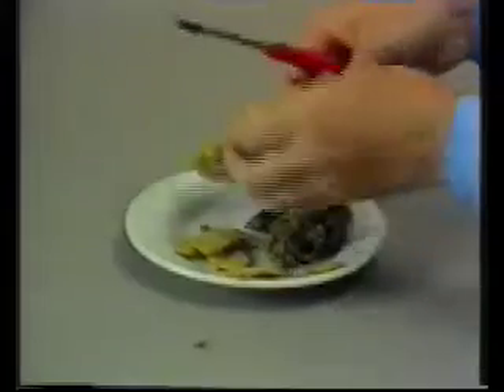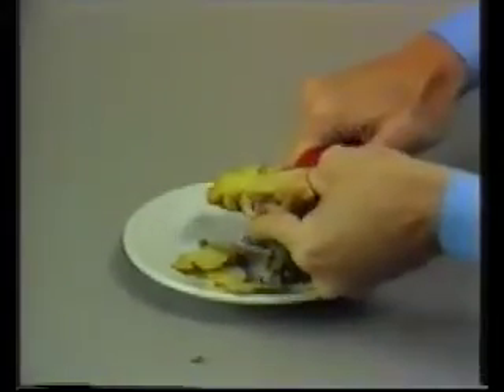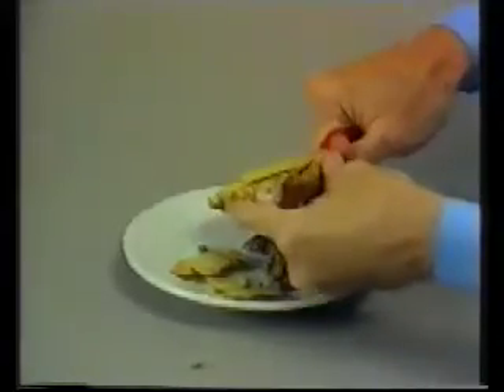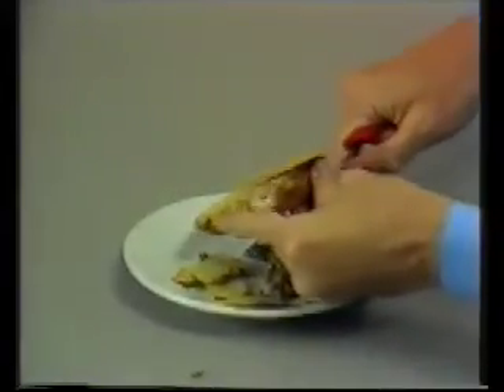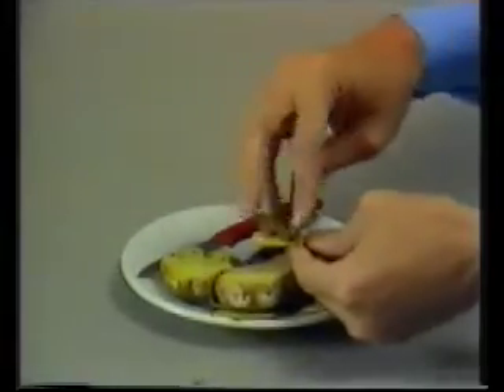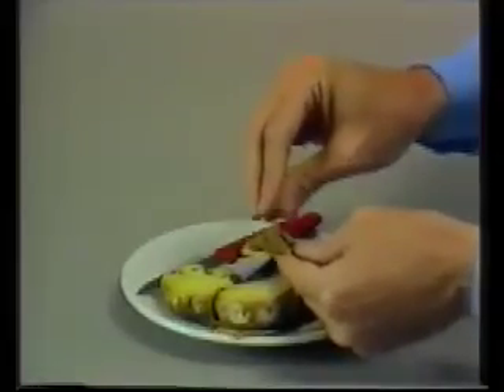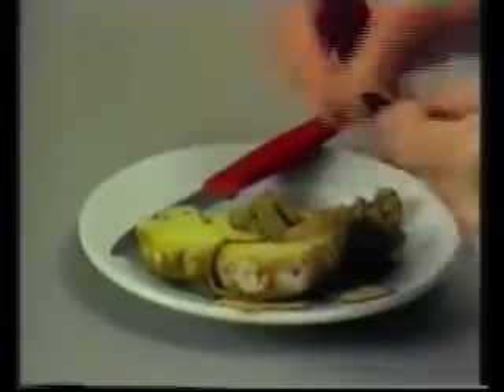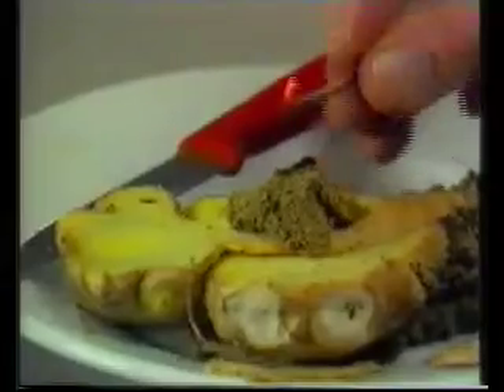Acupuncture & Acupressure Self Help and Healing - Part 8 - Dr. Stux lecturing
Acupressure is the message of accupuncture points. Without taking medicines many painful diseases can be healed. Acupressure controry to medicines has no side effects.
Acupressure works on following diseases:- Headaches, Neck pain, Shoulder pain, Face and toothache, Cervical Spondylitis, stomach ache, nervousness, cold, flu also teaching Moxibustion